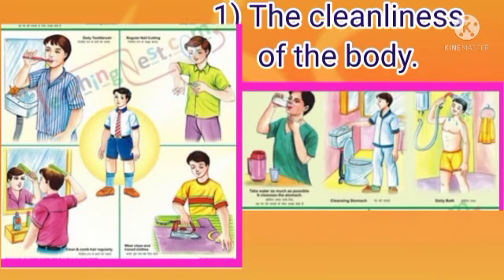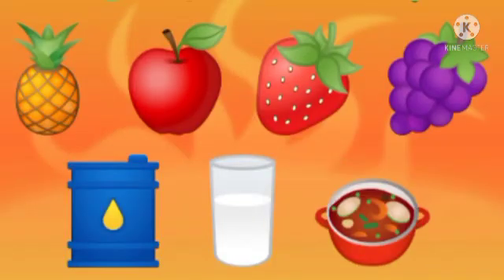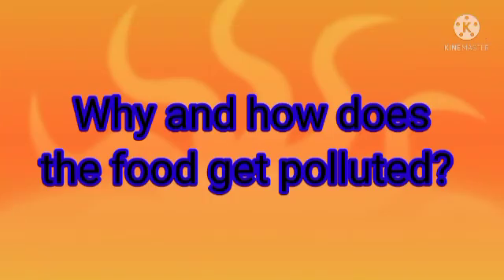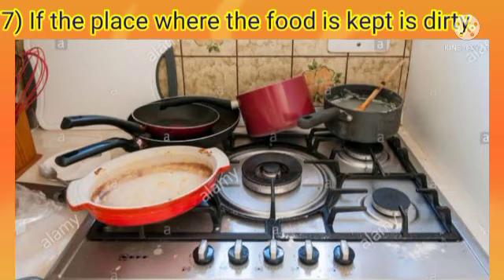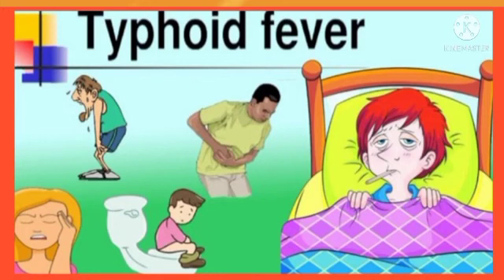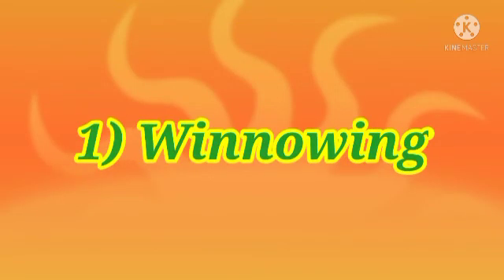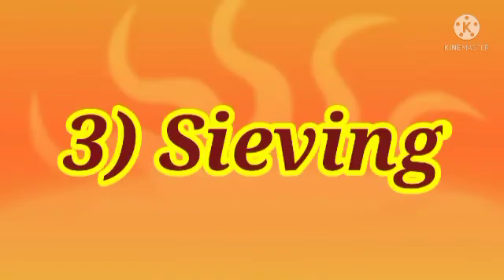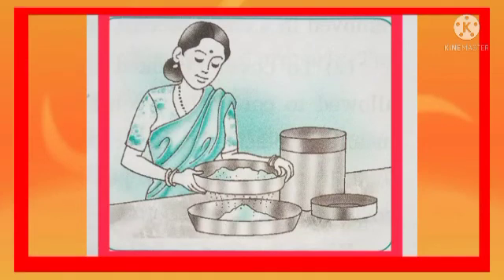Std : 2.Sub : E V S.Topic : Ls. no.3 The Importance of keeping food safe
Video on The Importance of keeping food safe